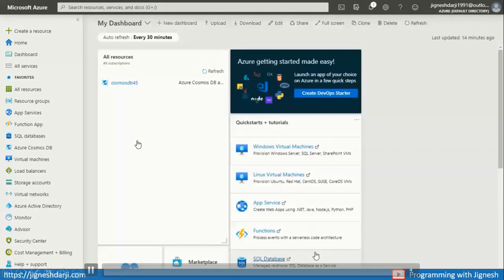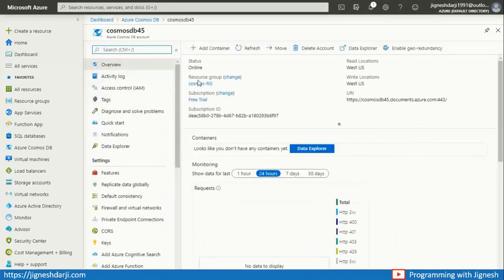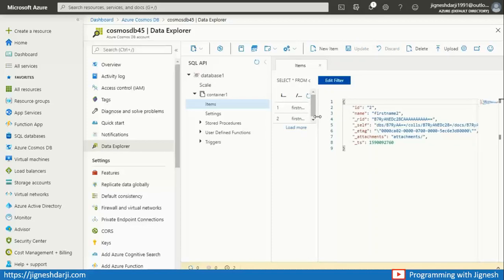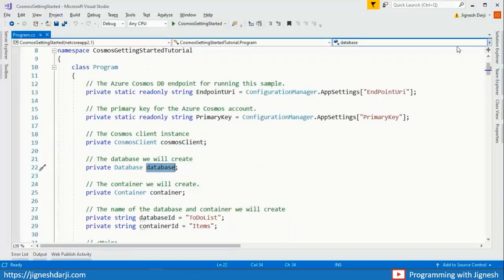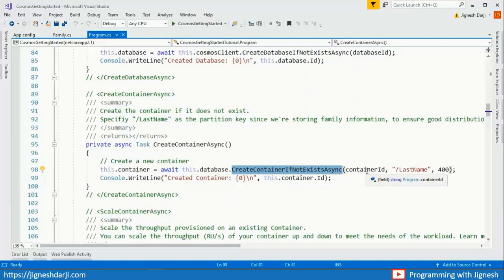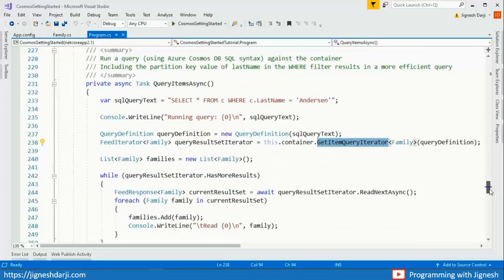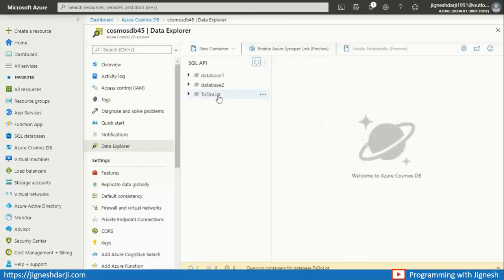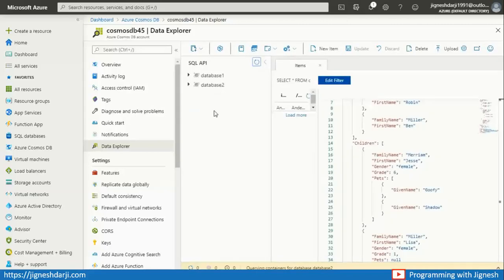Create Azure Cosmos DB and perform CRUD operation | Azure Tutorial | Programming with Jignesh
Create Azure Cosmos DB and perform CRUD operation using a C# console application.